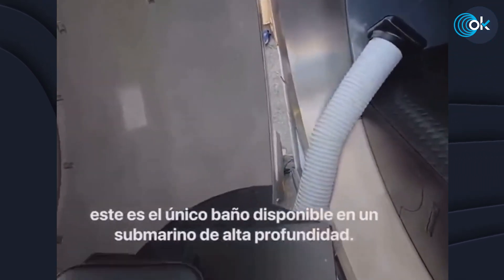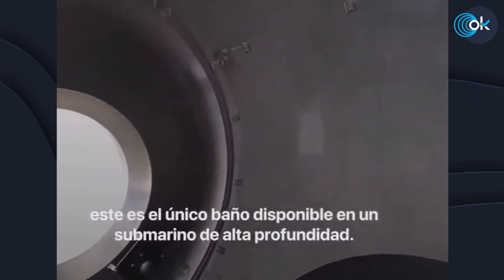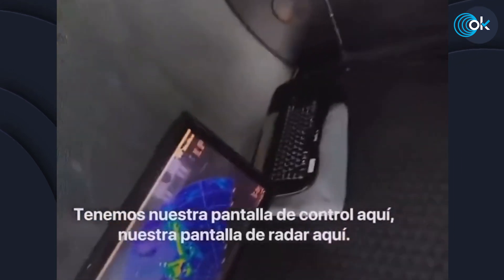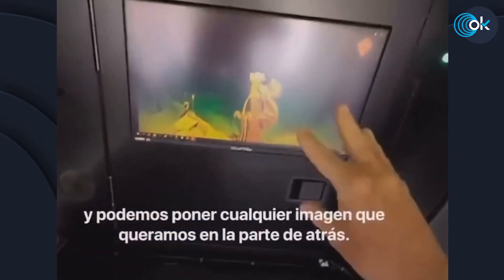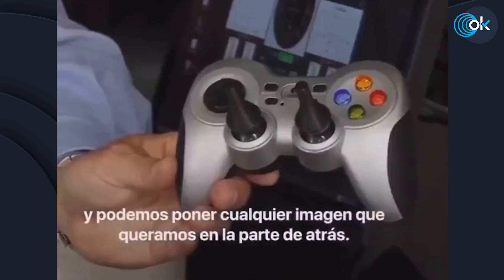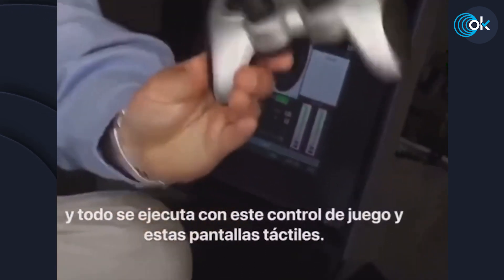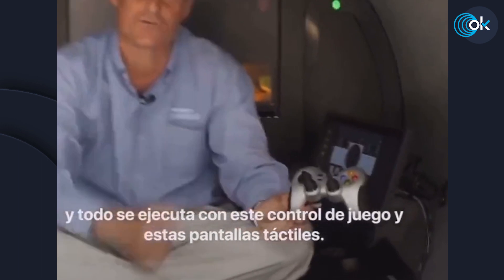ÚLTIMA HORA| La empresa del Titan confirma que los 5 ocupantes del submarino están muertos